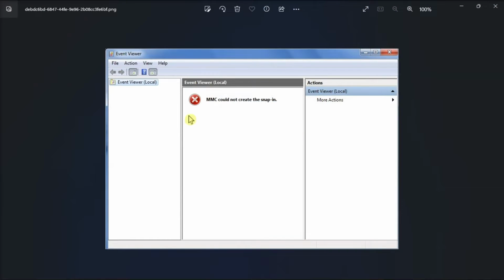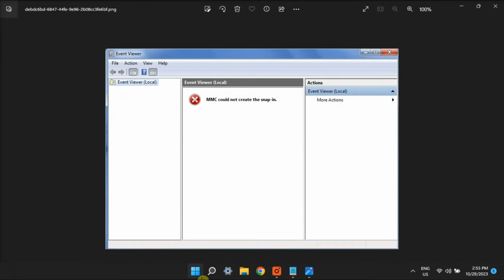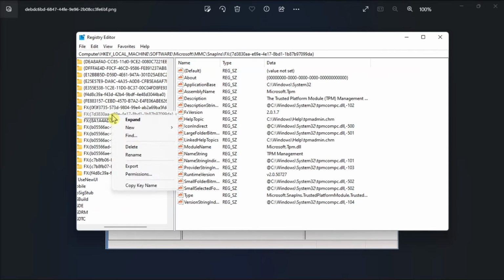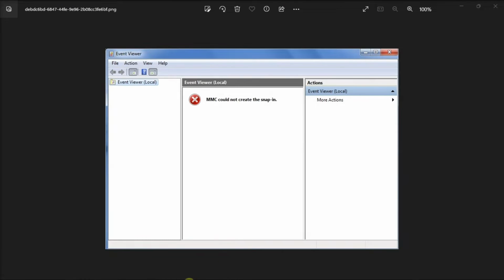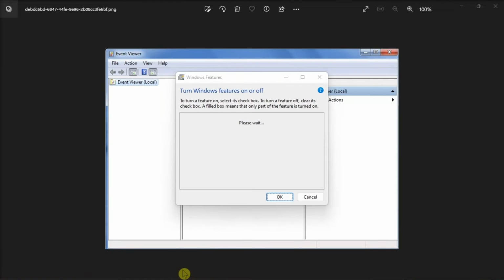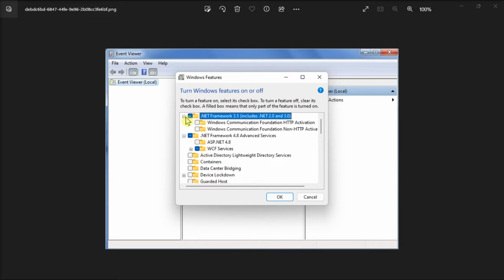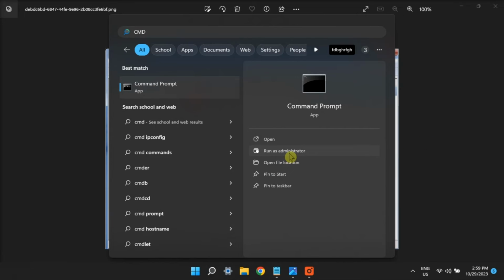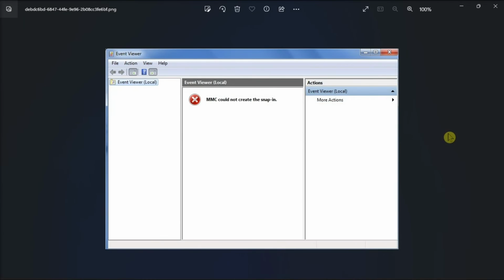(3 Easy Fixes) "MMC Could Not Create the Snap-in" Error in Windows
The "MMC could not create the snap-in" error has persisted over time and continues to trouble users occasionally. This error emerges when attempting to launch administrative tools like Event Viewer or Task Scheduler.

In some cases, this error might follow a Blue Screen of Death (BSOD), leading to crashes in one or more applications. Typically, the error is associated with a malfunctioning registry configuration of the snap-in. Here are several methods to resolve the "MMC could not create the snap-in" error and regain access to administrative tools in Windows.